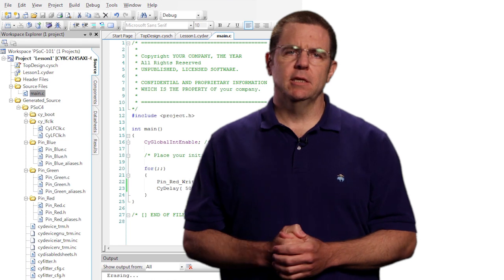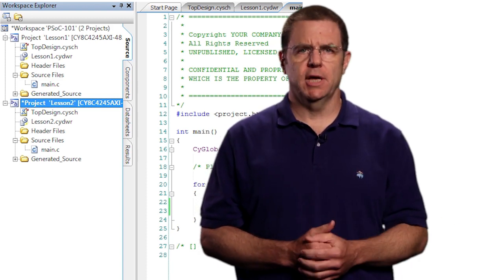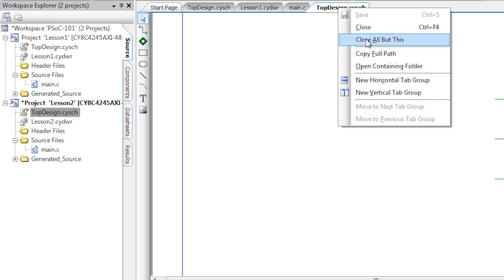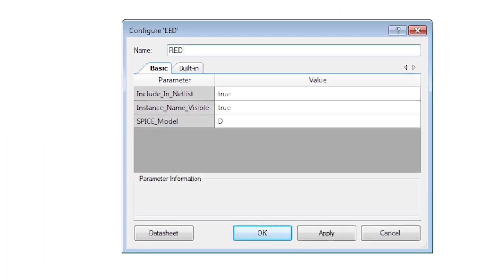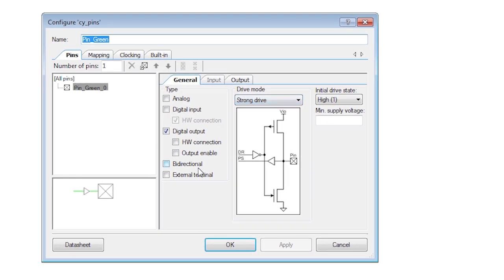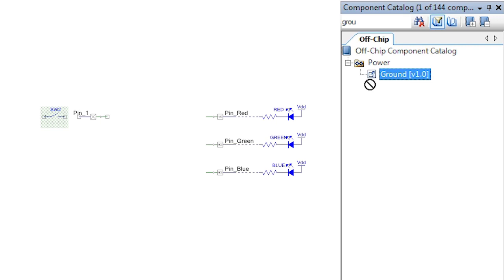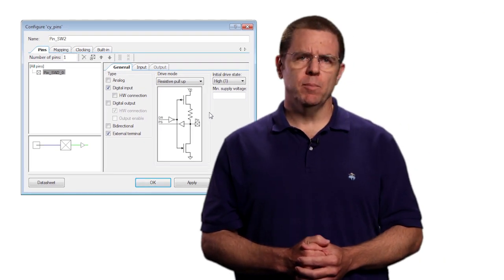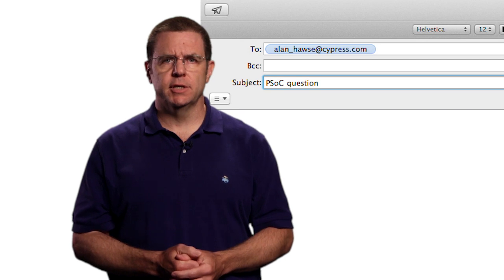PSoC 101: Lesson 2 Software Input Pins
This series of videos demonstrates how to use Cypress' PSoC® 4 family and the associated development kits. This lesson demonstrates how to copy a project and how to read the state of an input pin connected to a switch.